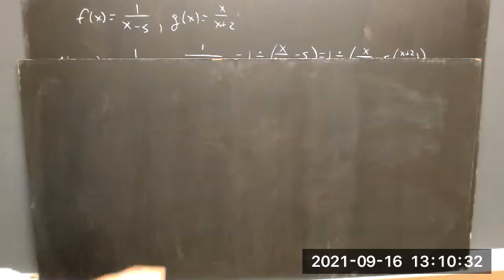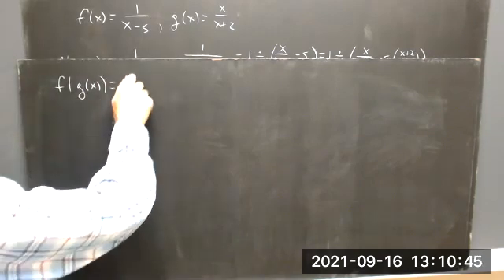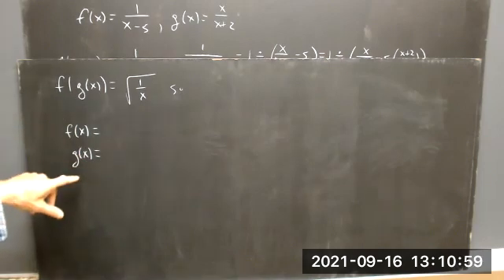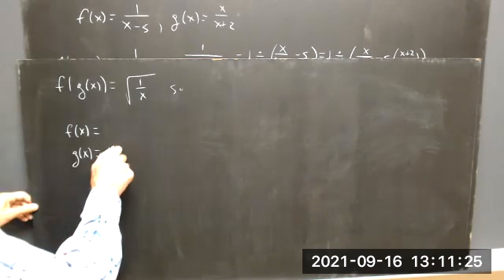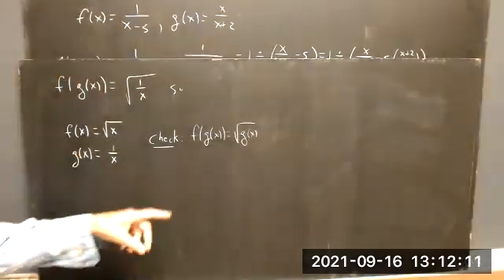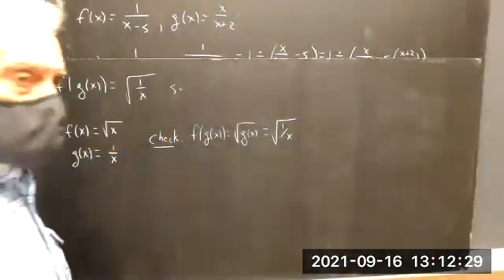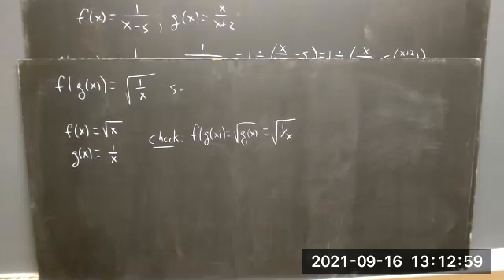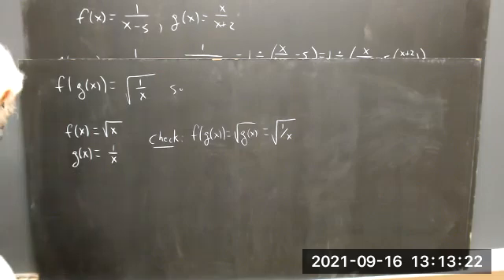dagpc_210916_decomposing_a_composite_of_two_functions__6